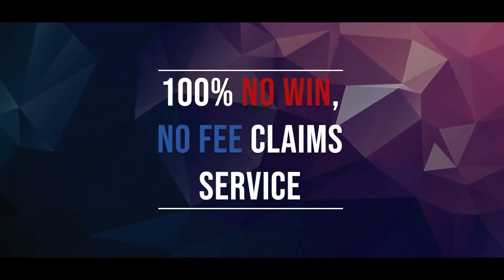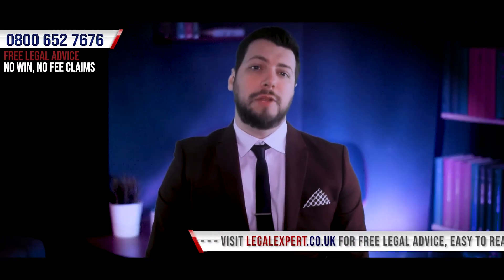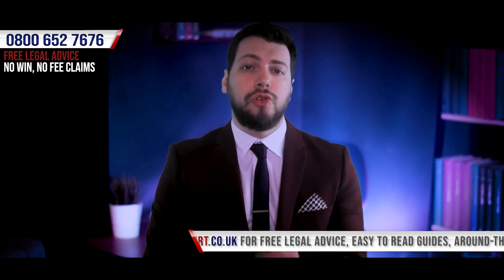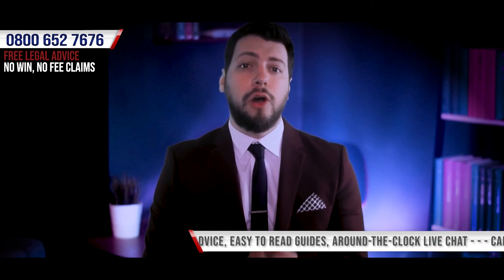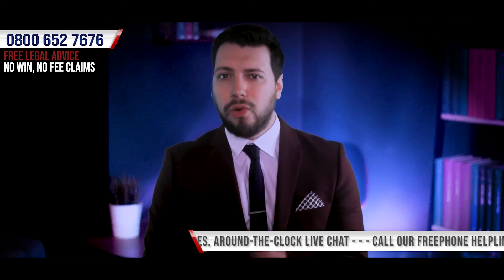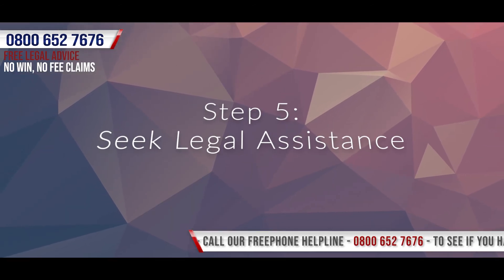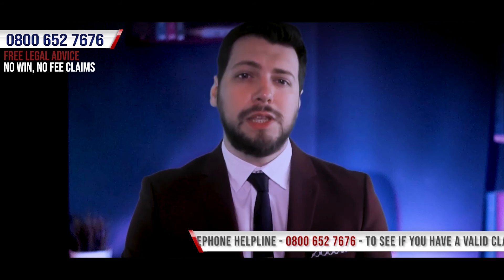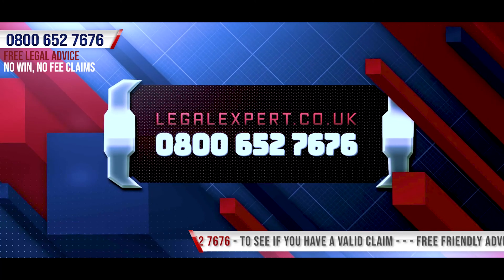Workplace Slip, Trip or Fall Personal Injury Claims Checklist 2022 UK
Hi I’m Jack from LegalExpert.co.uk and in today’s video I’m going to be taking a look at our Workplace Slip, Trip or Fall Personal Injury Claim Checklist. We’ll be going over some of the things we believe you should do if you’ve been involved in a Workplace Slip, Trip or Fall Personal Injury incident.  At Legal Expert we’re rated 4.8 out of 5 stars and we offer a 100% No Win, No Fee Claims service, which means that there’s nothing to pay if you lose, as long as you are truthful. Get the maximum compensation you deserve. We have specialist solicitors with up to 30 years experience. In order to find out if you can claim compensation call our freephone helpline on 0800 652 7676 or visit our live chat service at LegalExpert.co.uk. What do you think of our checklist? Let us know in the comments below and if you found this video helpful, don’t forget to hit that like button and subscribe as we’ll be uploading more content just like this on a regular basis. So you’ve been involved in a Workplace Slip, Trip or Fall Personal Injury Incident and you wish to bring a claim for compensation but you don’t know what you need to do? Well, thankfully you’re in the right place as we’re about to go through our checklist of steps we believe will be useful when bringing a Workplace Slip, Trip or Fall Personal Injury Claim. Without further ado, let’s take a look.  Step 1. Make sure you’re safe after your Workplace Slip, Trip or Fall Personal Injury Incident  In the immediate aftermath of an accident, your priority should be to ensure your own safety. If you’re injured the last thing that you want to do is run the risk of being exposed to any further danger which could make your current injuries even worse. We understand that you may find yourself in a situation where other individuals have been involved in the accident and you may feel that the right thing to do is assist them and or seek assistance for them despite your own injuries. Whilst we can’t advise on what are the correct actions to take in specific circumstances, if you do find yourself in this situation, the best way for you to ensure that you're in a position to help others, will be by ensuring your own safety first.  Step 2. Report the Workplace Slip, Trip or Fall Personal Injury Incident.  When bringing a claim for compensation, it’s important that you report your accident in the relevant way whether that be to the police or by ensuring that an accident report form is completed. This differs depending on the circumstances of your accident.  Step 3. Seek Medical assistance following Workplace Slip, Trip or Fall Personal Injury Incident. ; Once your safety has been ensured and you’ve reported your accident, it’s important that you have your injuries assessed by a medical professional, this will not only ensure that you’ll receive appropriate medical care and treatment in order to assist your recovery.  Step 4. Gather Evidence  Now that you’re hopefully on the road to recovery and in a position to start thinking about bringing a claim for compensation and in order to bring a successful claim you must be able to show that the incident you were involved in was caused due to the negligence of others. So make a note of exactly when the accident happened,  whether there were any witnesses, if the incident was caught on CCTV and any other details about the accident which you think may be important. Remember the accident report and the reports from your medical assessment that we mentioned in the previous steps? Those will may also be used as evidence, so make a note of where and when those were completed.  Step 5: Seek Legal Assistance  In our opinion, this is one of the most vital steps you can take as you will be seeking the help of someone who has the experience and knowledge of handling compensation claims just like yours. In order to be able to bring a claim without the burden of worry in regards to things like upfront fees and covering the cost of the legal services if you lose, we recommend that you enlist the services of a no-win no fee solicitor.  Here at LegalExpert.co.uk have experience in dealing with Workplace Slip, Trip or Fall Personal Injury Claims and we offer 100% no win no fee claims, which means that as long as you’re honest in your account of the details of the accident then there isn’t any upfront fees and if your case was to lose, there wouldn’t be a penny to pay. We offer a completely free, zero obligation consultation, where we’ll aim to help clarify what your options are.  Call now on 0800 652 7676 or use our around the clock live chat service at LegalExpert.co.uk. Our team may be able to discuss average payout for slip and fall uk, how much compensation for a fall uk, accident at work gov uk, fall at work uk, accident at work claim calculator, injury at work, what is a personal injury claim and personal injury claims uk